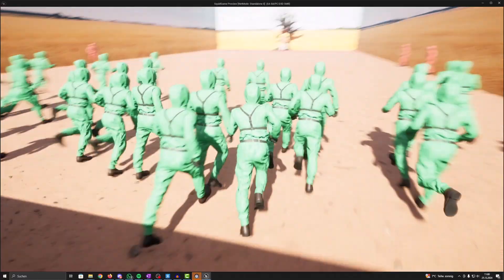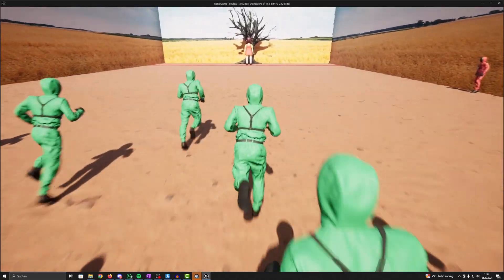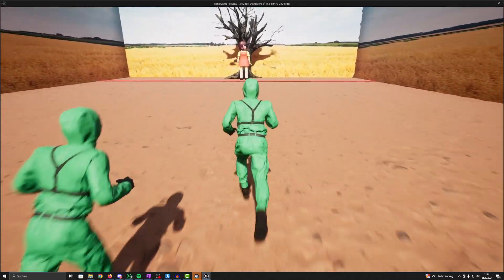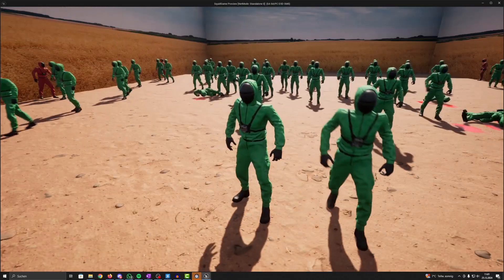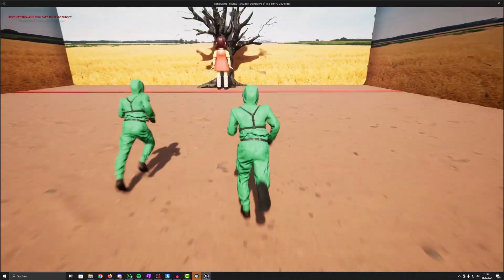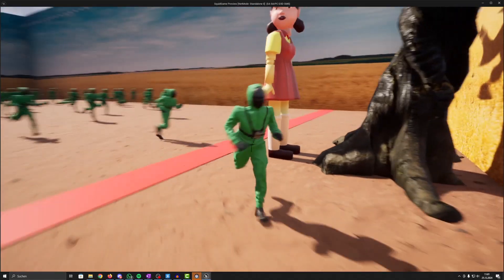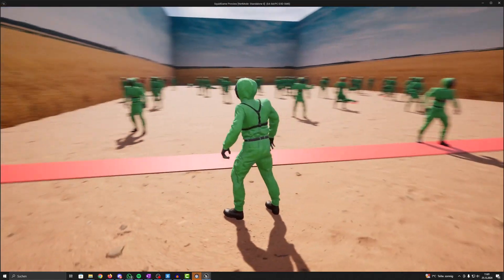Recreating Squid Game 2 in Unreal Engine 5 !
Hey everyone, and welcome to another video on our channel! Today, we're diving into something super exciting. With Squid Game 2 just around the corner, we were inspired to recreate the iconic games as a playable experience in Unreal Engine!

🎮 In this video, you'll see:
A step-by-step look at how we brought Squid Game to life in Unreal Engine.
Footage of the mini-game prototype we created, featuring AI mechanics, the infamous doll, and dramatic effects.Insights into how easy and affordable it can be to develop your own games—even with a budget of just $50!

Whether you're a fan of Squid Game, a game developer, or just curious about Unreal Engine, this video shows how powerful and accessible game development can be.

💡 Highlights:

    How we used Sketchfab for assets to save time.
    Tips on building AI mechanics for gameplay.
    Ideas for turning your projects into passive income streams.

📅 Book a Free Meeting:
Want to discuss your vision in more detail?
Schedule a free 15-minute meeting with us:
Book Now.

Follow us for more updates and exciting content.
Your dream game is just a step away!